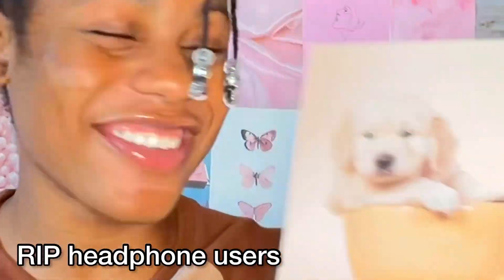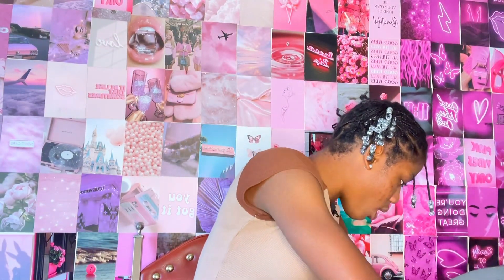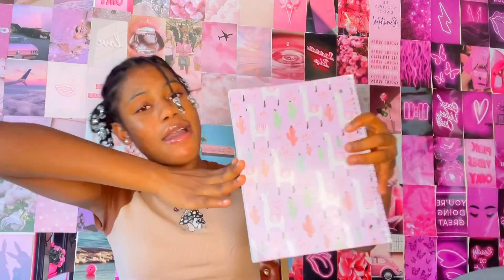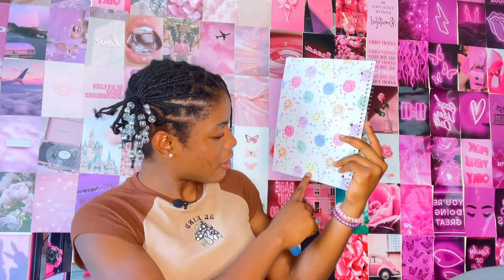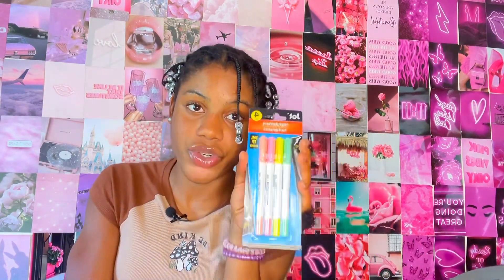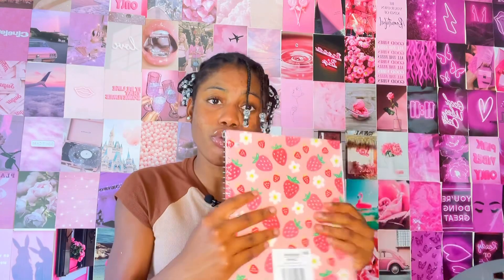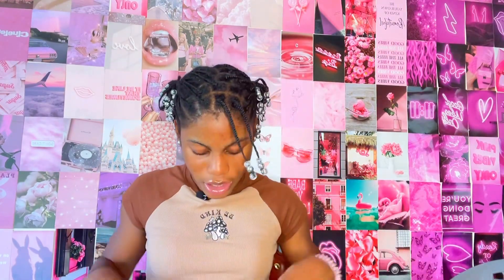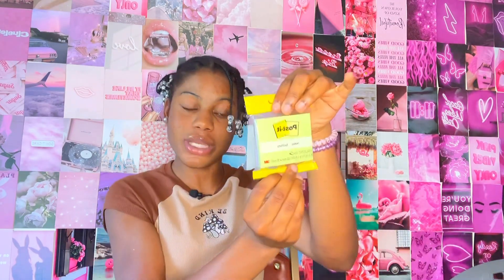School Supplies Shopping Haul! what i got at dollar tree for back to school *senior year*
A haul of the back to school supplies and stationery i got from dollar tree for the new school year, senior year actually! I went back to school supplies and stationery shopping at dollar tree and i got a lot of back to school supplies and essential for back to school 2022 as a senior in high school.

If you have any questions, Please leave them in the comment section down below

Intro style inspired by Stephanie Moka's intro.